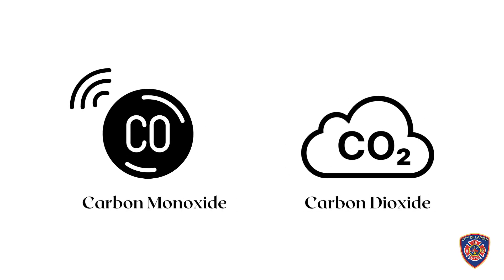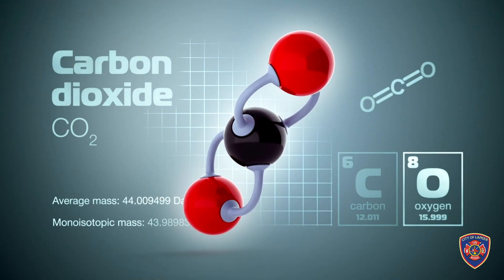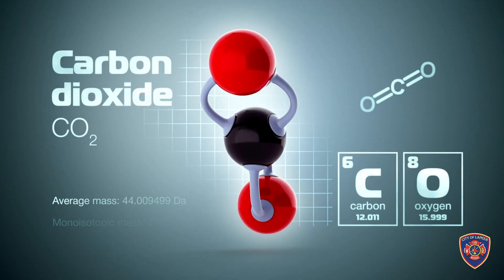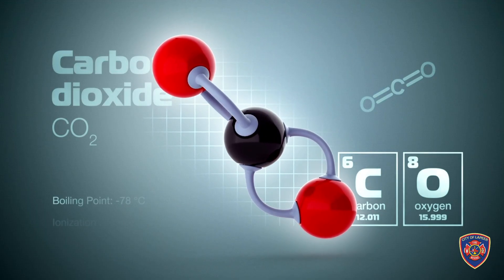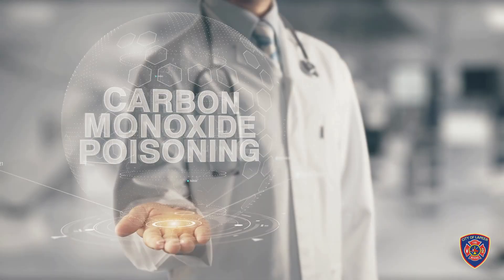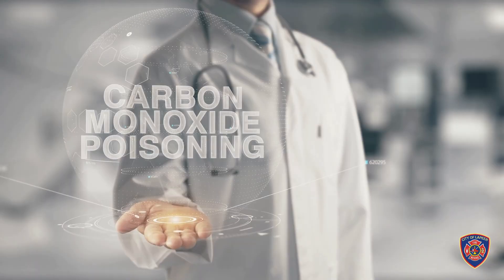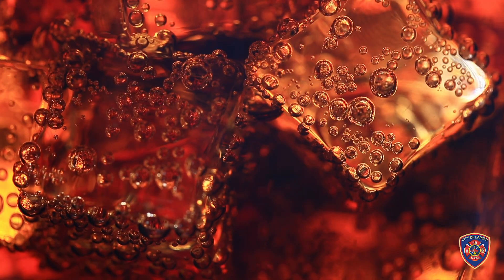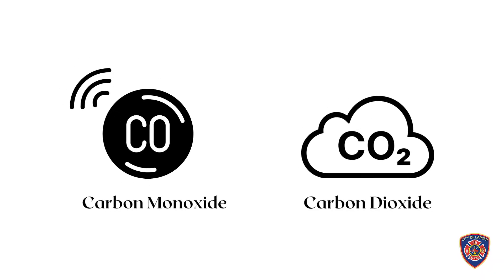Do you know the difference between Carbon Monoxide and Carbon Dioxide? Our Fire Chief explains.